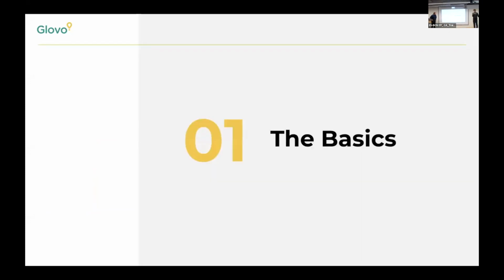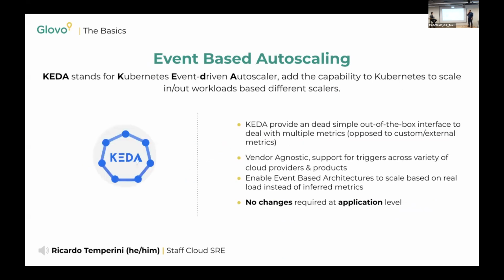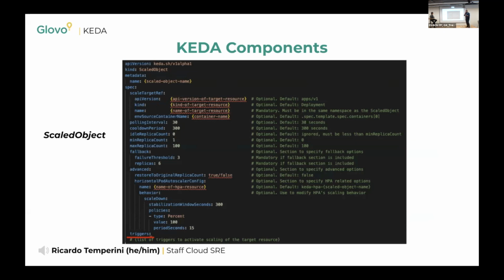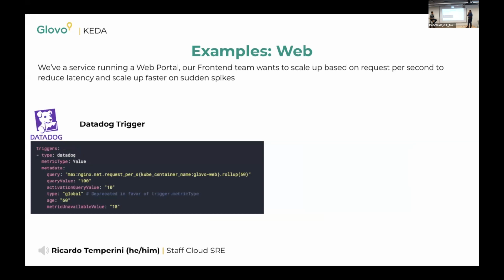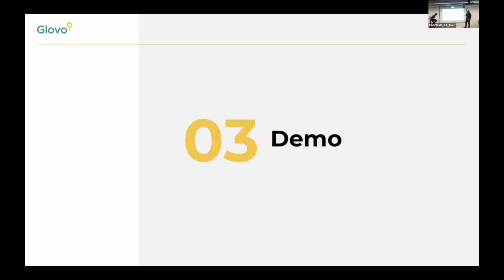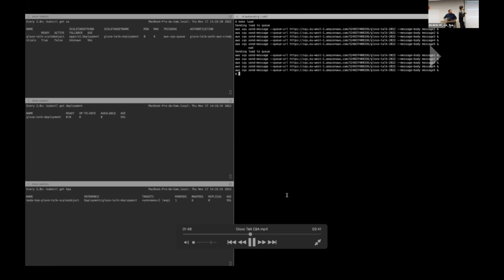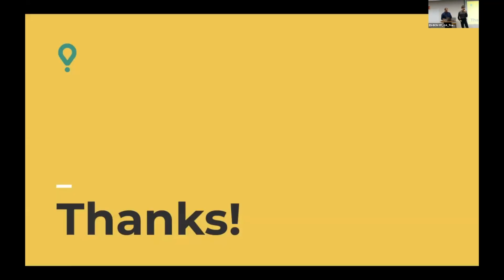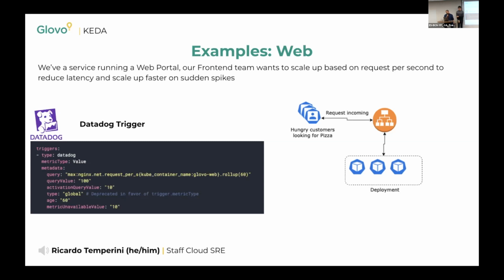Glovo Tech Conference: Event Based Autoscaling, scaling at the speed of light (Platform)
By Samuel Baena & Ricardo Temperini, Software Engineers at Glovo